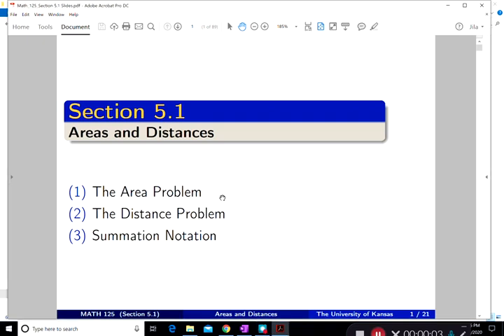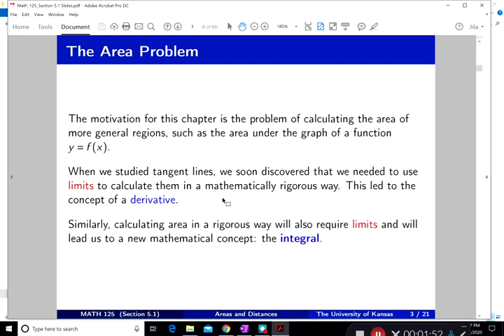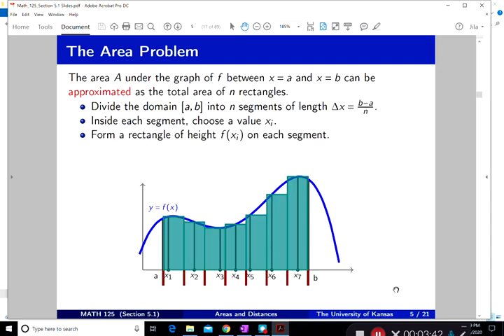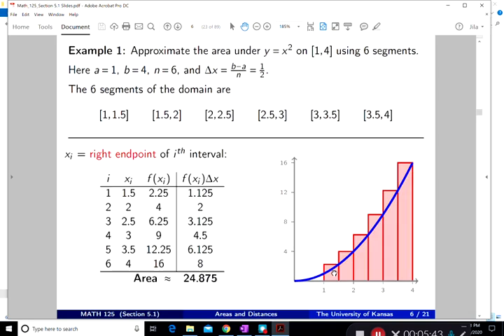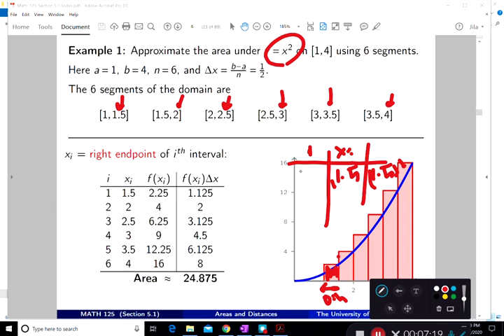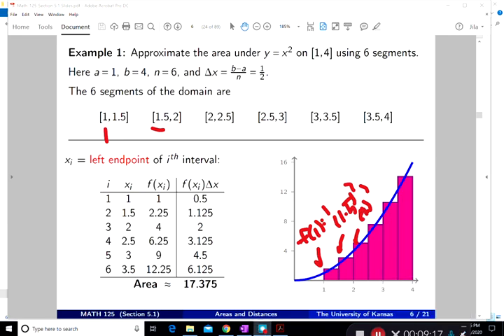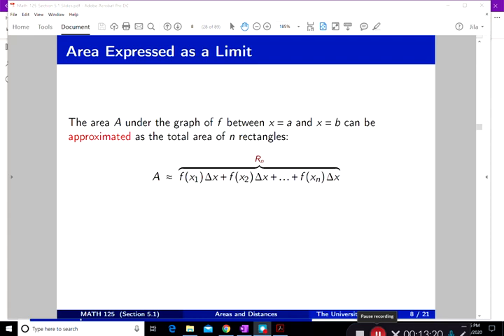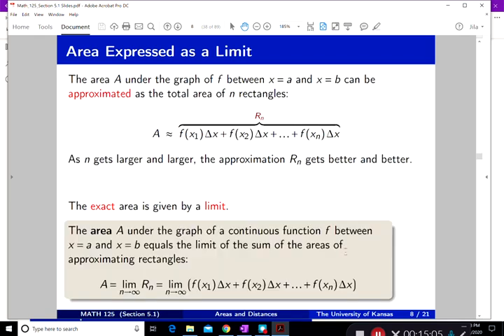5 1 The Area and Distance, Part One, Introduction, Approximation and Riemman Sum